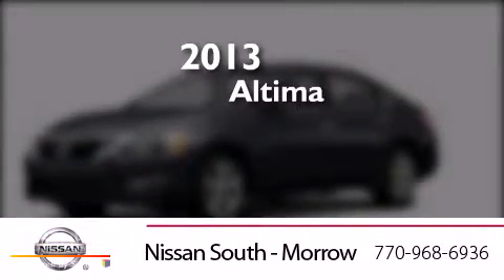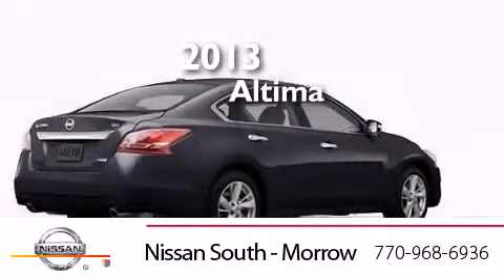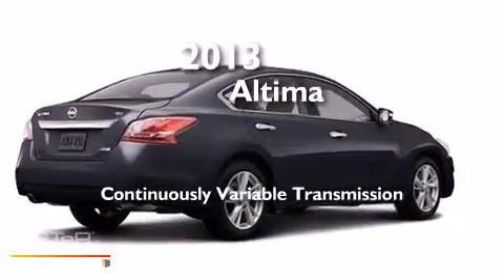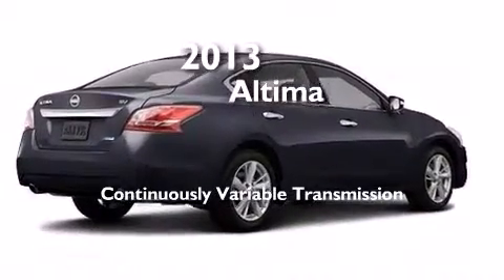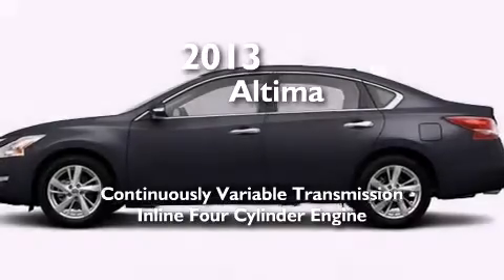2013 Nissan Altima Morrow GA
We have been honored to serve the Morrow GA area , we promise that your experience at our dealership will exceed your expectations ! Year : 2013 Make : Nissan Model : Altima Engine : 4 Cyl - 2.5L Trans . : Variable Exterior : Metallic Slate Miles : 5 Interior : Charcoal Stock : C254976 Nissan South 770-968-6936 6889 Jonesboro Rd Morrow , GA 30260